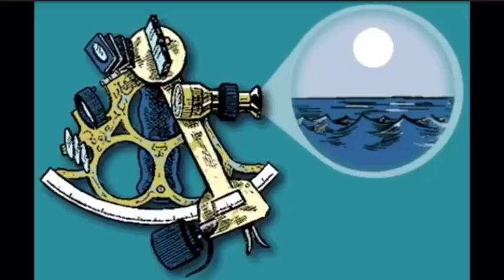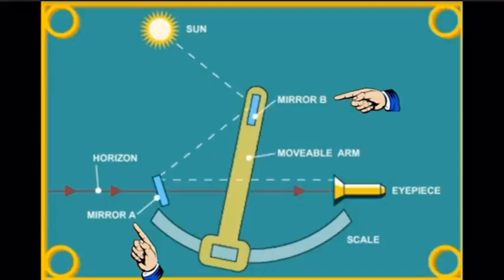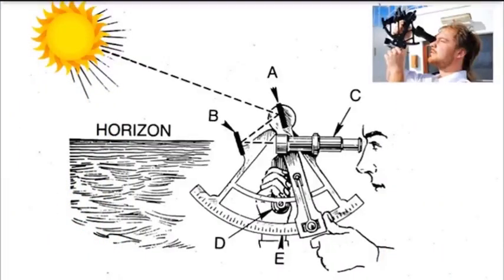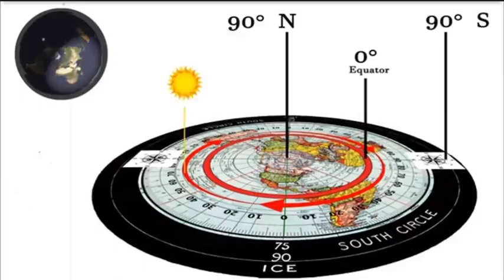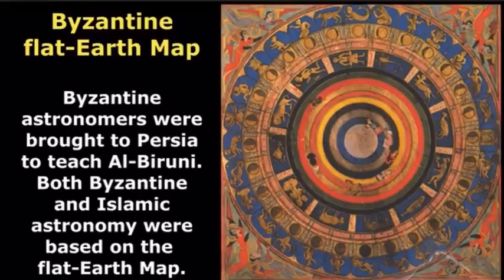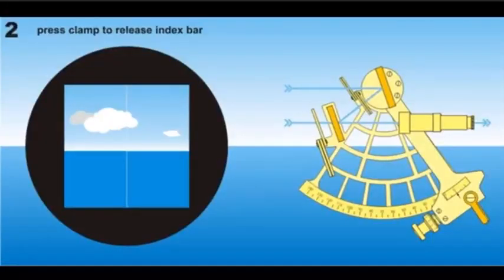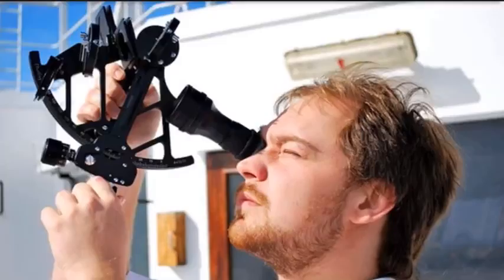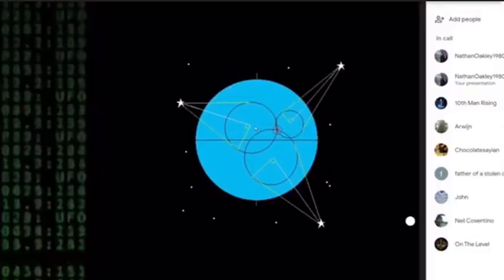Sextants - Since 994 A.D. for Maritime Navigation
Marine navigation or nautical science is the art and science of steering a ship from a starting point (sailing) to a destination, efficiently and responsibly. It is an art because of the skill that the navigator must have to avoid the dangers of navigation, and it is a science because it is based on physical, mathematical, oceanographic, cartographic, astronomical, and other knowledge.

A sextant is a doubly reflecting navigation instrument that measures the angular distance between two visible objects. Its primary use is to measure the angle between an astronomical object and the horizon in celestial navigation.

 The sextant and octant are most accurate because they measure angles from the horizon, eliminating errors caused by the placement of an instrument's pointers, and because their dual-mirror system cancels relative motions of the instrument, showing a steady view of the object and horizon.

Navigators measure distance on the Earth in degrees, arcminutes, and arcseconds. A nautical mile is defined as 1,852 meters but is also (not accidentally) one arc minute of angle along a meridian on the Earth. Sextants can be read accurately to within 0.1 arcminutes, so the observer's position can be determined within (theoretically) 0.1 nautical miles (185.2 meters, or about 203 yards). Most ocean navigators, measuring from a moving platform under fair conditions, can achieve a practical accuracy of approximately 1.5 nautical miles (2.8 km), enough to navigate safely when out of sight of land or other hazards.

Please use any idea I share in this Youtube account for Free!

After sailing and learning more about using a sextant and sea maps and celestial navigation I share all insights in my Youtube account.
Interesting to see that a lot things described in Wikipedia are different from reality, I also found Encyclopedia's before 1900 more accurate.

The system (Epstein class) today is hiding a lot from humanity, so I share parts related to sailing over the flat Earth for free. Exploring the Oceans has become more interesting as ever before for me, use it wisely!

Remember Wikipedia is not for sale as they mention it but the Truth set you free.
Youtube will mention a text from Wikipedia: Flat Earth is an archaic and scientifically disproven conception of the Earth's shape as a plane or disk.
They Taught Flat Earth In Schools Until John D. Rockefeller Changed It???